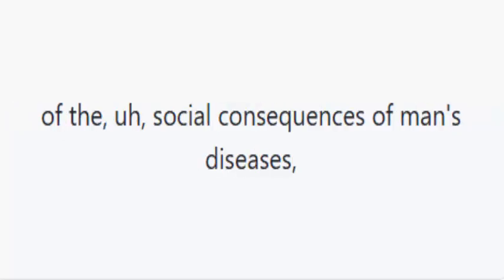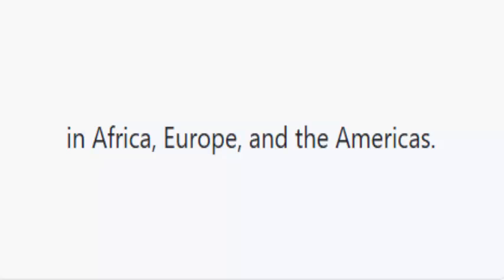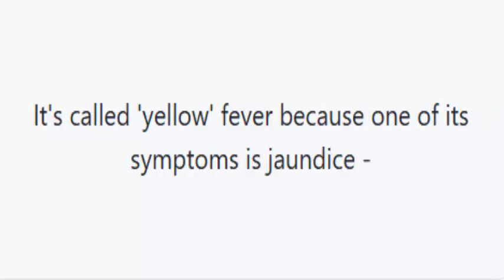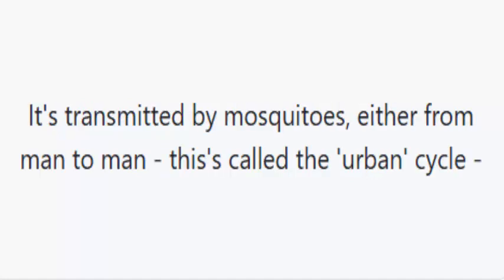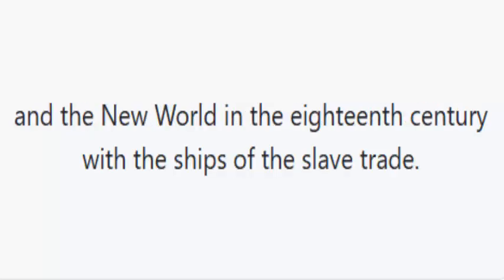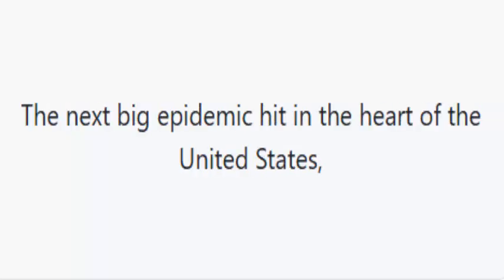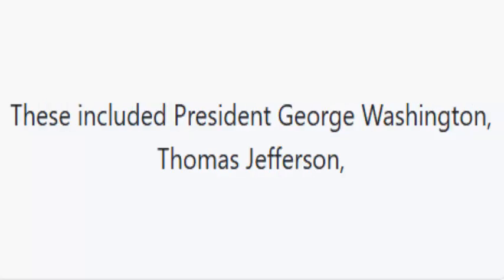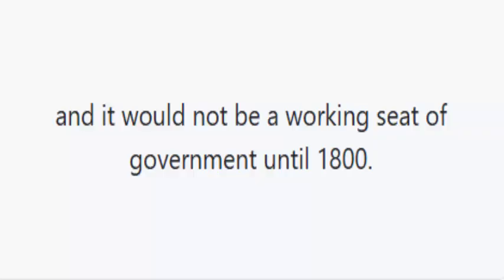TOEFL Lecture 9 Vocab level C1